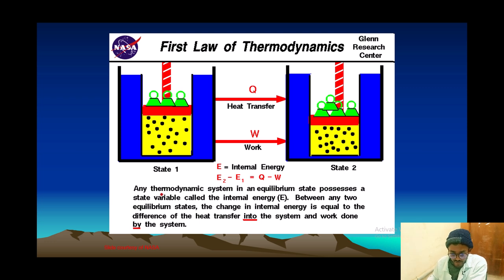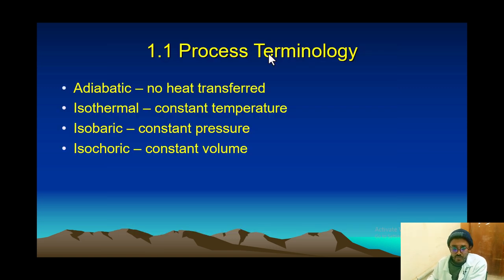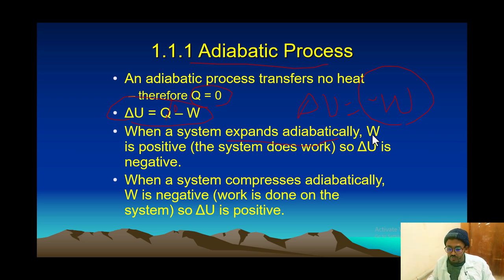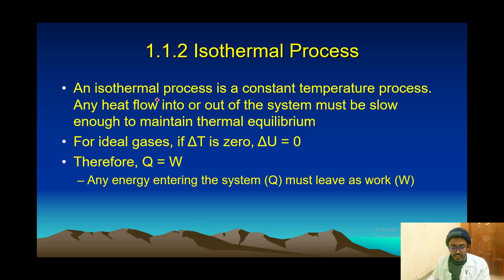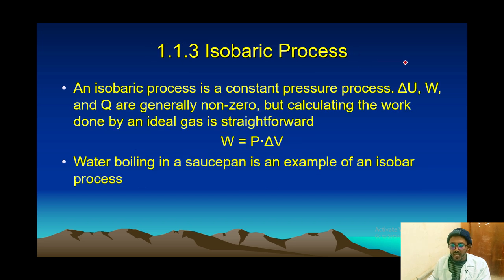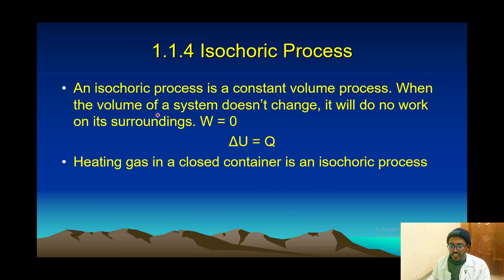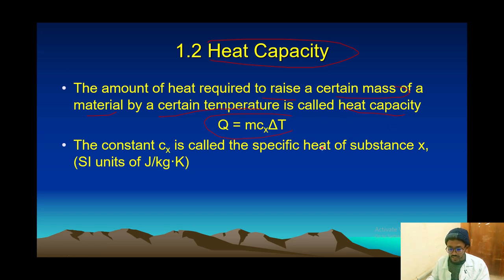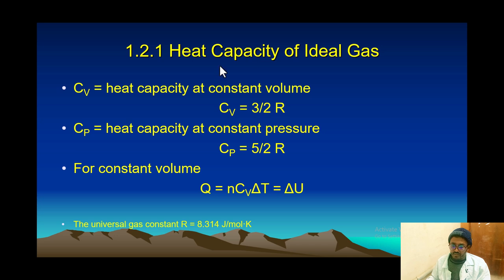First Law of Thermodynamics Energy Conservation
🔥 States that energy cannot be created or destroyed, only converted from one form to another.
🔁 Heat supplied to a system = increase in internal energy + work done by the system.
📦 Energy remains constant in a closed system—only its form changes (heat ↔ work).
🧪 Applies to engines, turbines, refrigerators, and all energy conversion devices.

🌍 This law forms the foundation of energy analysis in engineering!